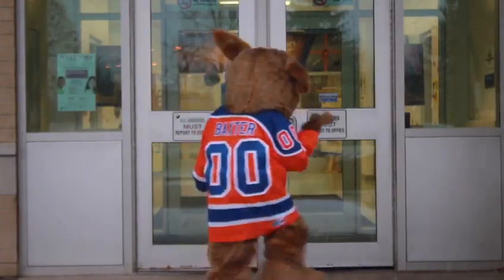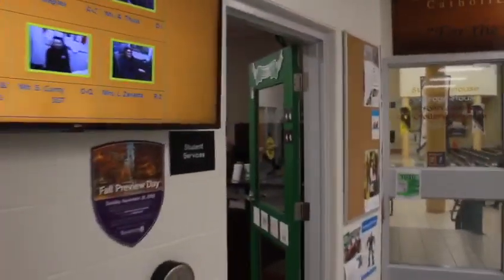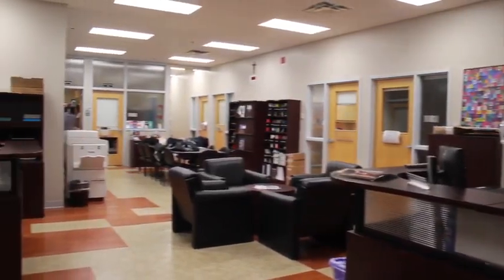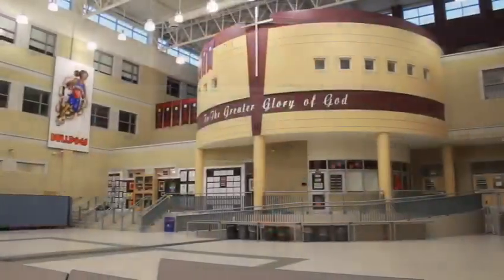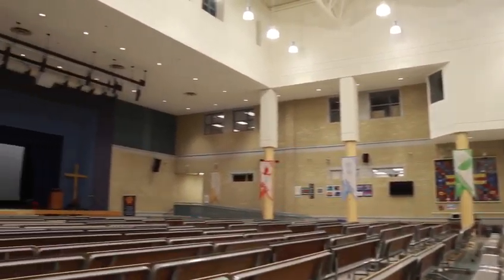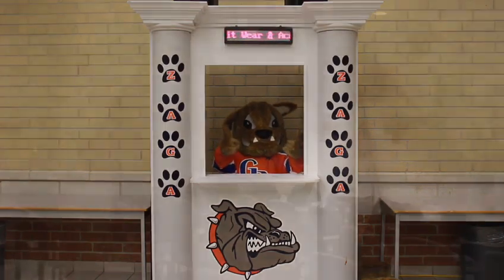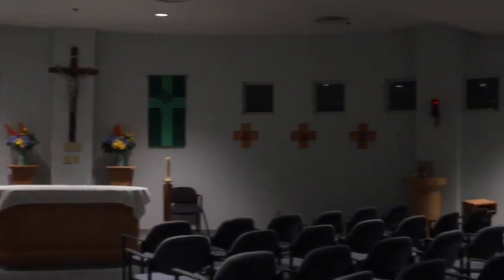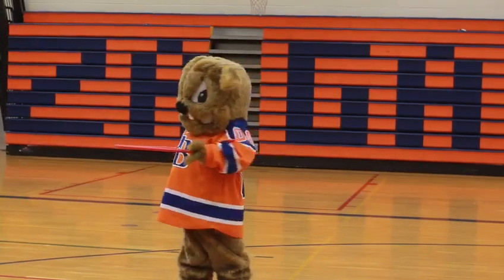St. Aloysius Gonzaga - Video Tour